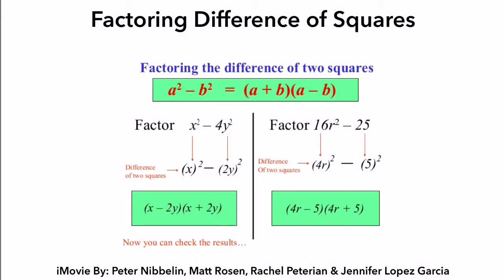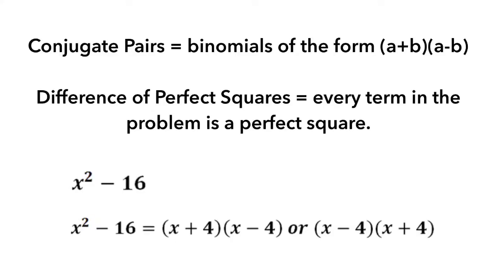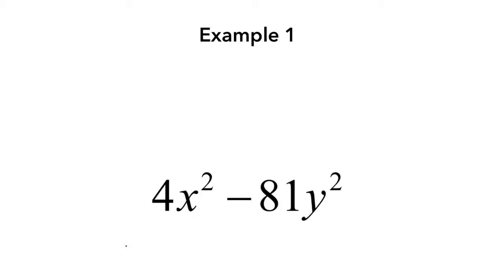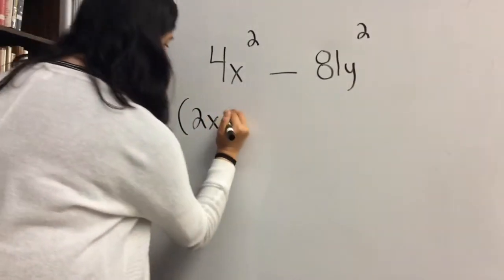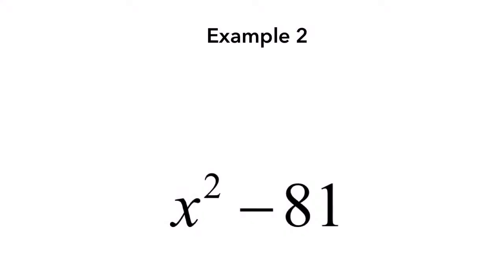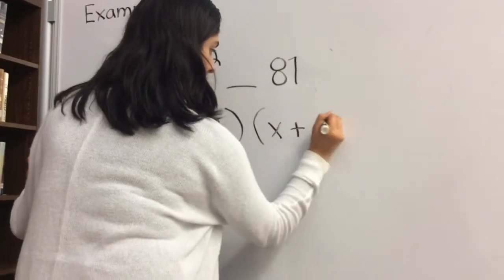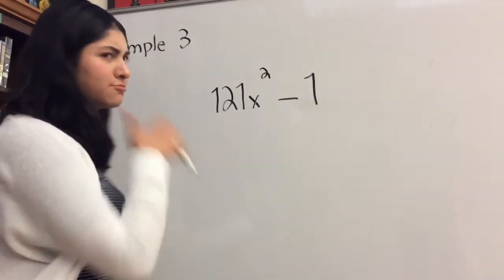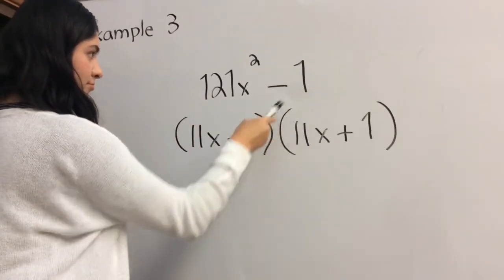trim 92149EED 6E66 4D62 B1DF 475BBAD0F47D